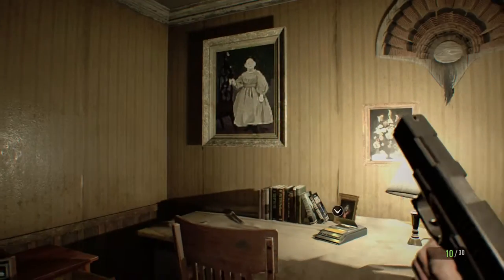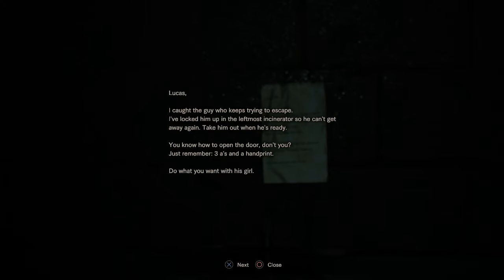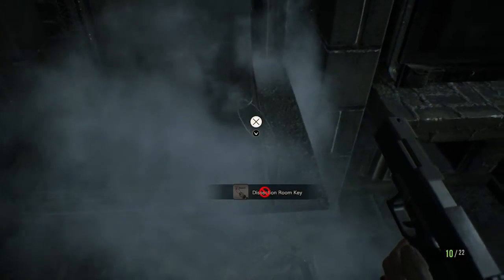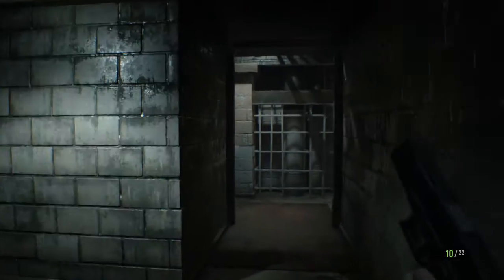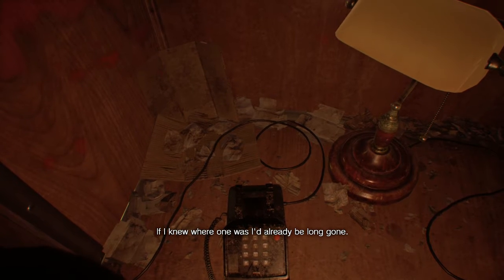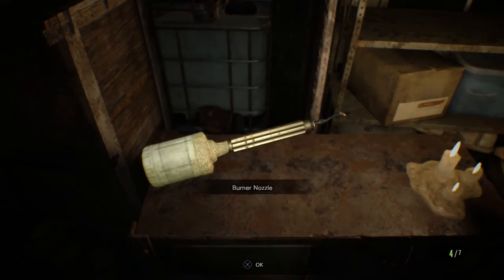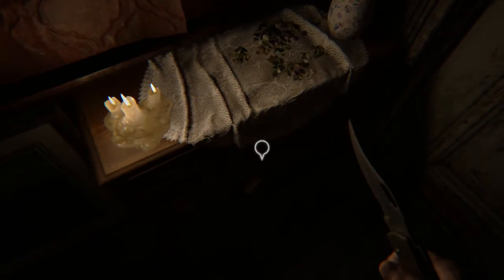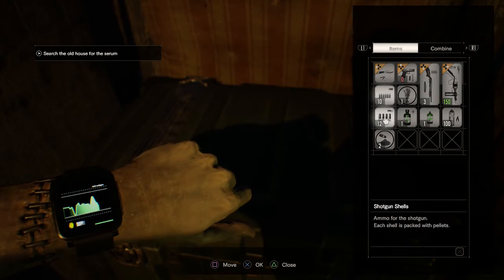Let's Play / Resident Evil 7 Ep 4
welcome back to another episode of res evil 7, where I finally make it out the house and enter a whole new world of hell. ENJOY !!!